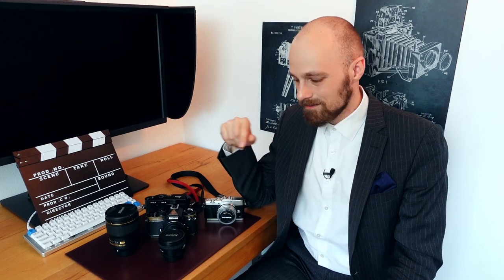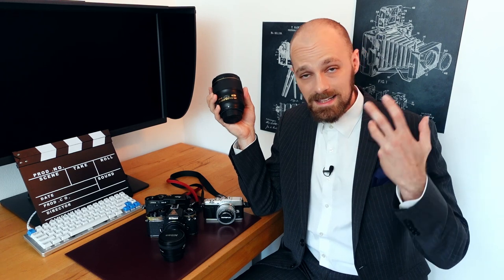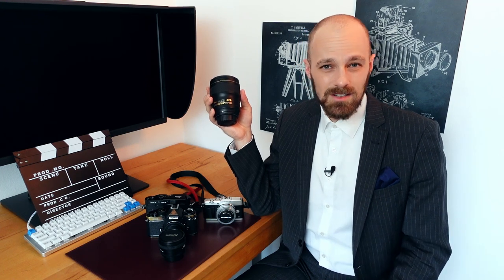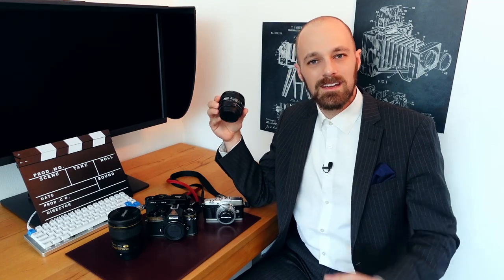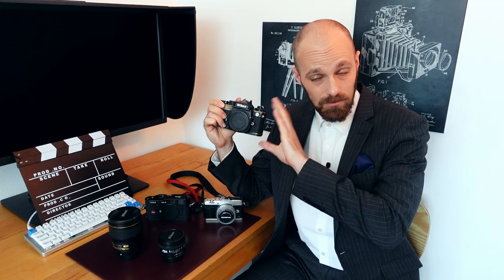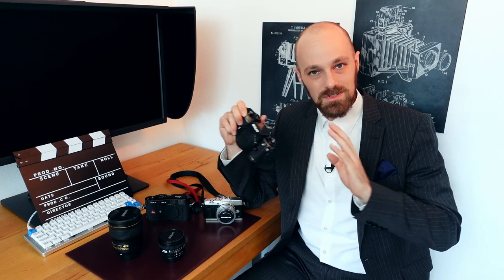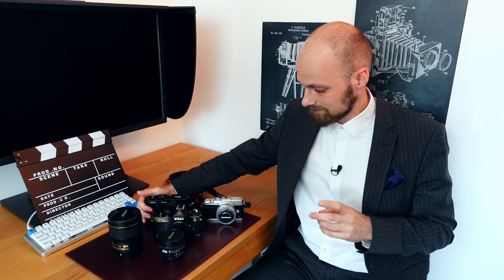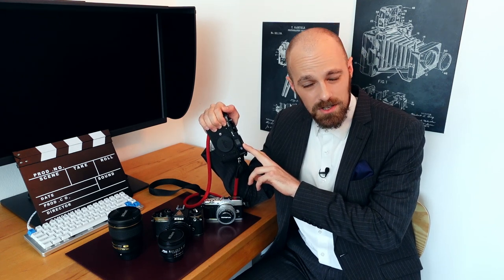Repairability and Sustainability of Nikon Cameras & Other Brands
Cameras and lenses need service and repairs from time to time – but how long do manufacturers actually support their products?
Here are my experiences with Nikon, Leica and Olympus!
Video Content:
0:00 Introduction
1:27 Repairability and Service Life
8:22 Sustainability